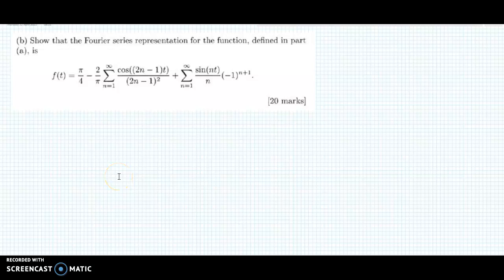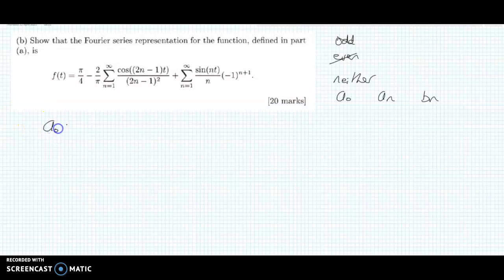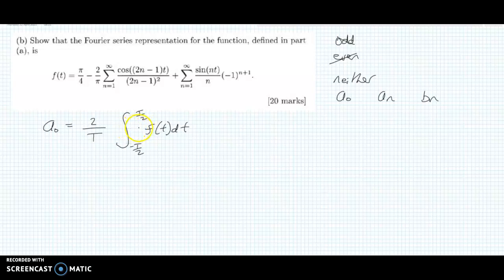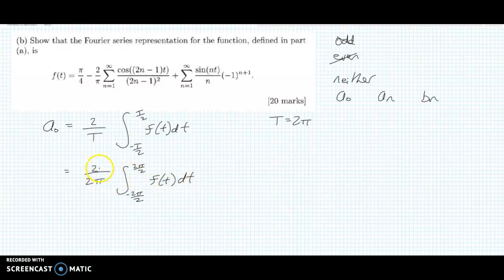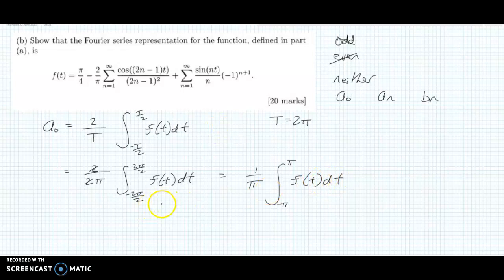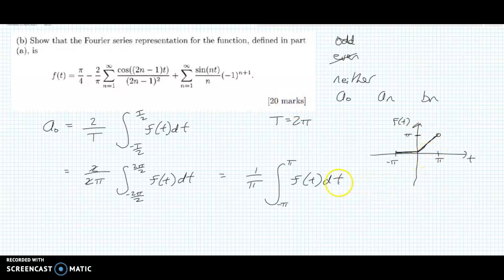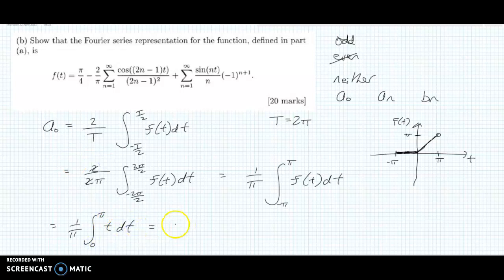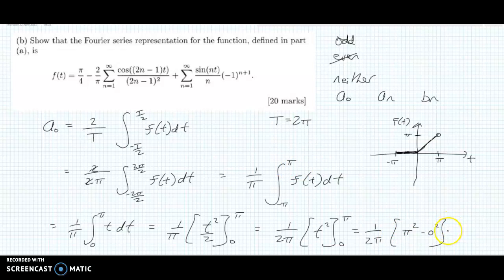Q5 May 2016 S6 Eng Maths LYIT A0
Fourier Series Q5 Part B from May 2016 exam LYIT Semeseter 6